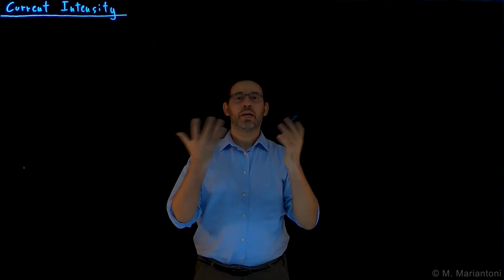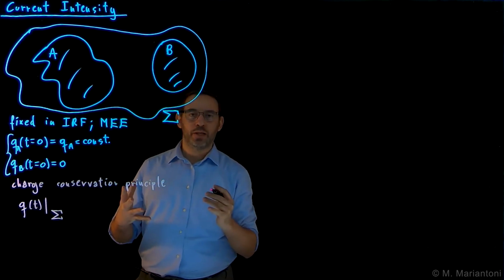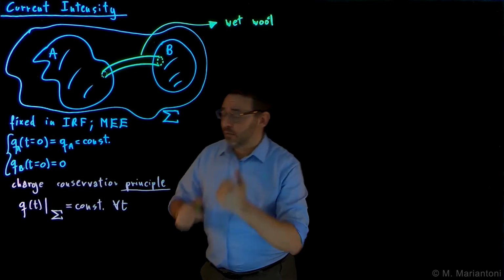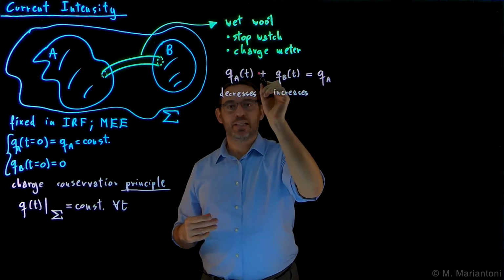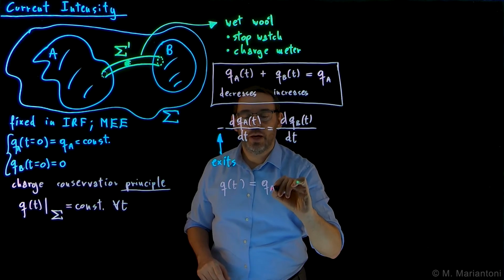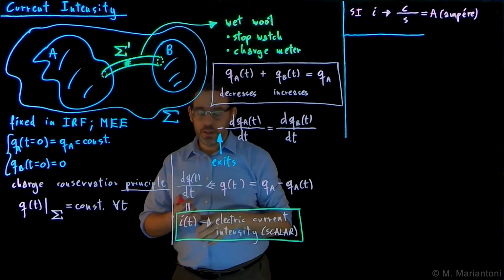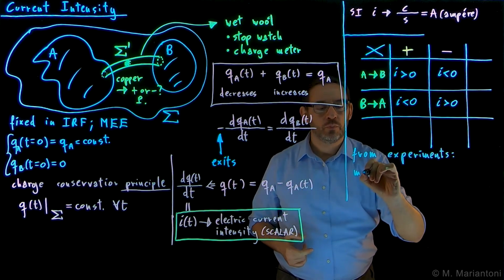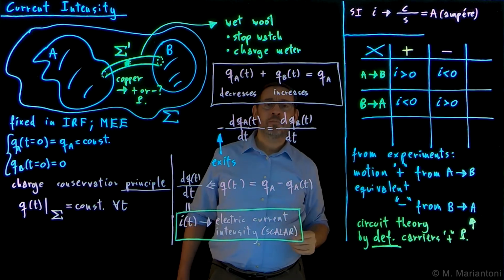55 Current Intensity